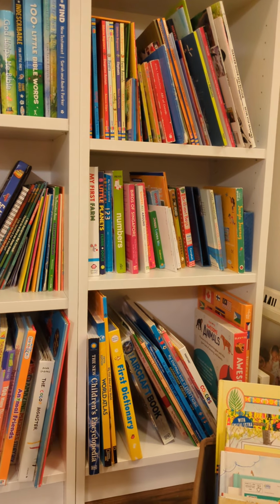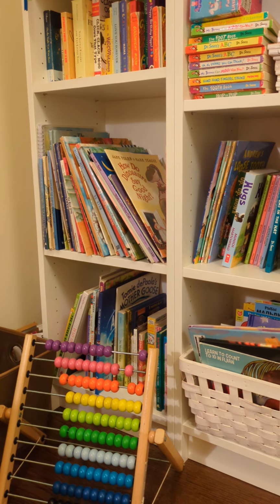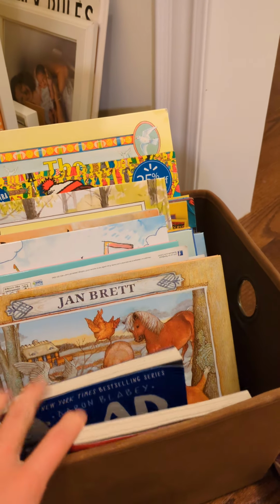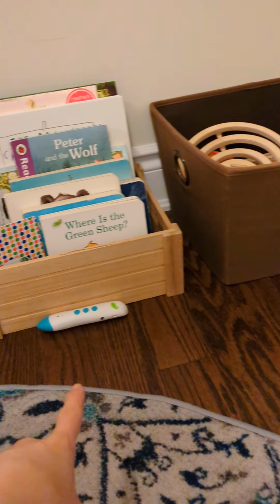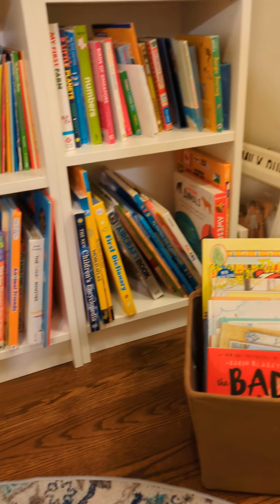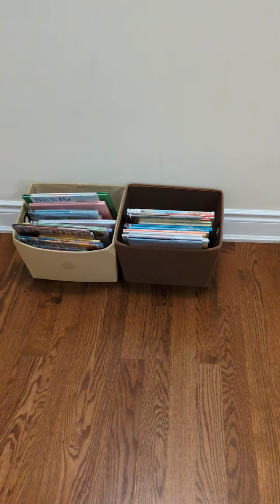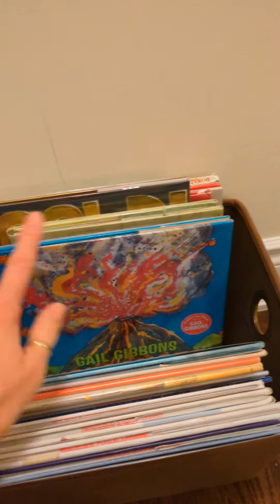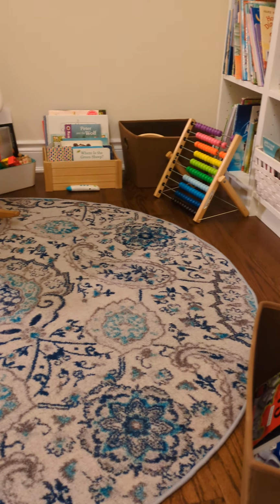Tour our home library and see how we organize things to keep our kids engaged in reading!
There were two things that drew us to the house that we're currently living in.

🧺One of them was that the laundry room was on the top floor, which meant that I wasn't lugging laundry up and down multiple flights of stairs to do laundry. I loved that.

📚The other thing that drew us to this house was this little den or office in the front of the house.  As soon as we walked in we all knew that the space would be a home library.

So we have been slowly building this space up since we moved in. There's still more that I envision happening, but this is a space that we love and use pretty much daily. We're in our home library on a very regular basis. We love reading books here and snuggling up on this sofa that Noel and I have had for around 10 years now. We love this little sofa and are so glad that it has moved houses with us so many times.

❓What is your home library look like?
❓What spaces do you use?

We never had a designated room before. In the past, we just had a lot of book baskets all over the house!

But we love books and find ways of bringing them into our daily life!

Hi, I'm Tess Philip and I have over 15 years experience as a primary school teacher and multiple qualifications as a Special Ed teacher💫 And now I'm a mama to three amazing, active and curious kiddos🍡 I'm passionate about authentic learning experiences and building a home culture that loves and values reading.

For more tips like this along with book recommendations, join the Newsletter Club